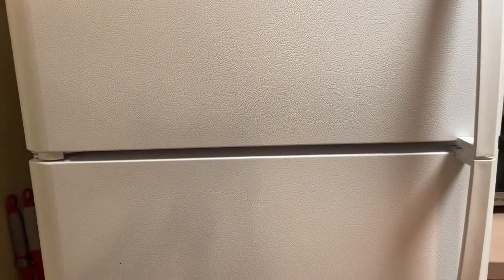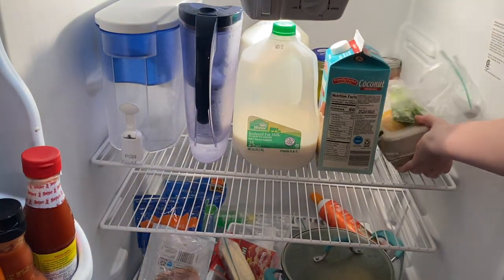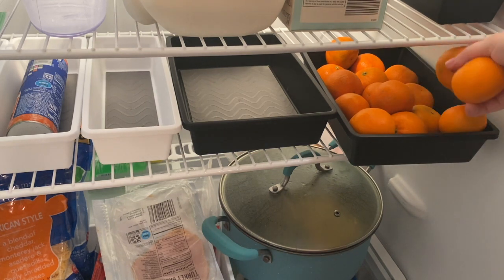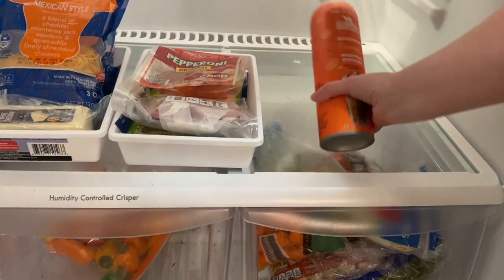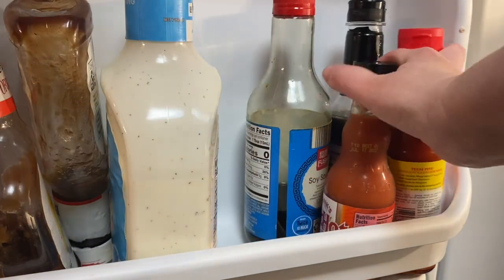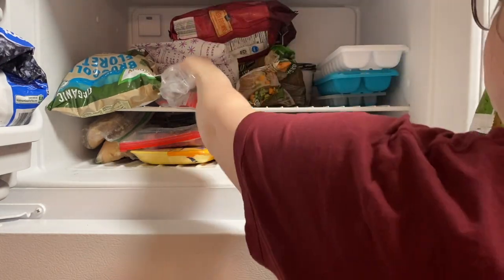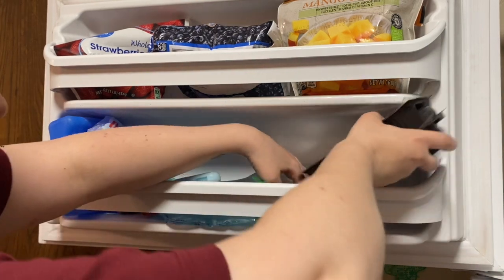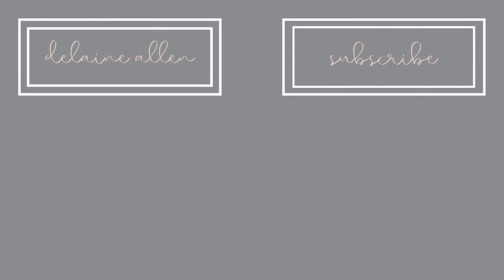Fridge Organization | Organize With Me | Clean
Hello friends! Do you like fridge organization? Or do you not notice? I personally have such a hard time when things are out of order!